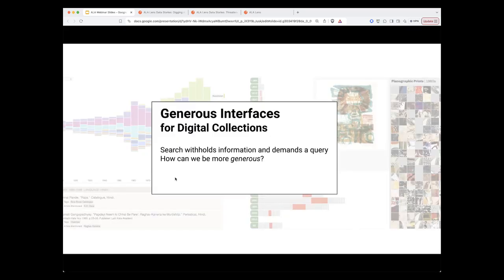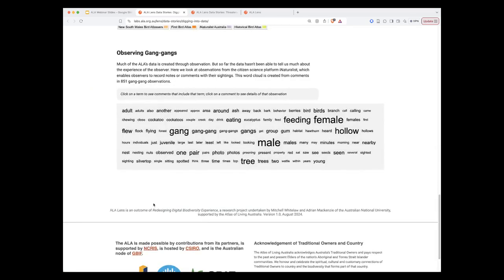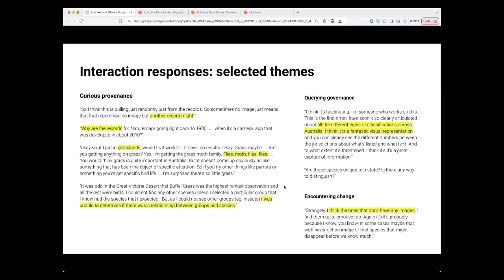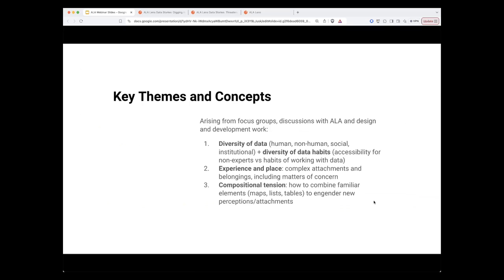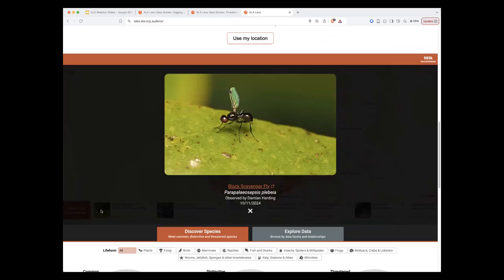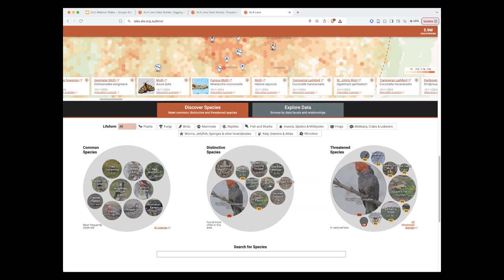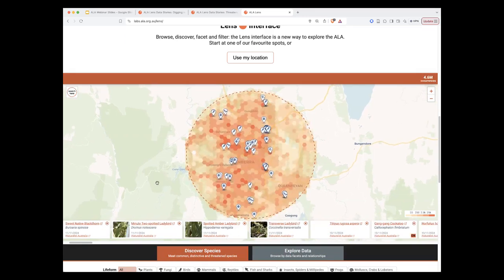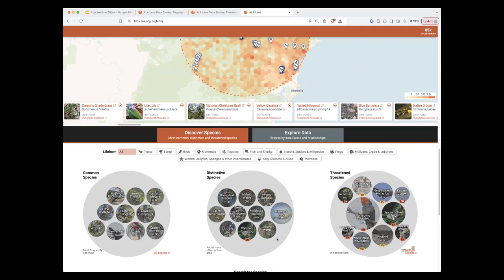Atlas of Living Australia Webinar: Generous interfaces for discovering complex biodiversity data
How can we ensure our data can be easily and generously accessed? In this webinar, Generous interfaces for discovering biodiversity data, the ALA’s Dr Martin Westgate and the ANU’s Prof Mitchell Whitelaw and Prof Adrian Mackenzie delve into their recent work with the ALA on finding more generous ways to explore biodiversity data.

We explore how the development of novel interfaces is transforming the way biodiversity data is presented, making it more inviting and accessible for a diverse range of users.